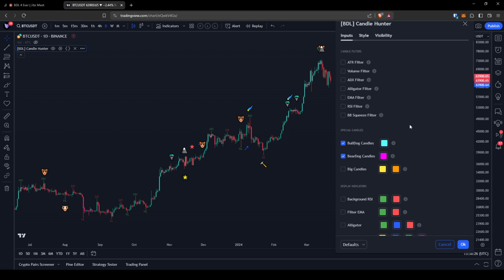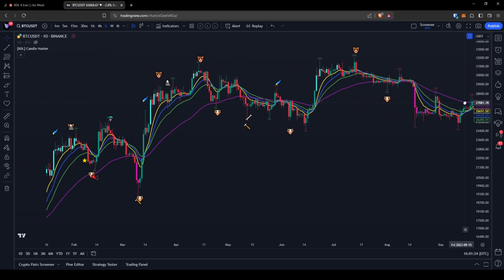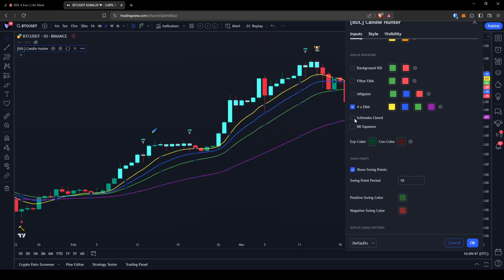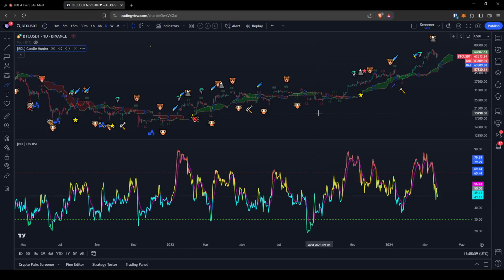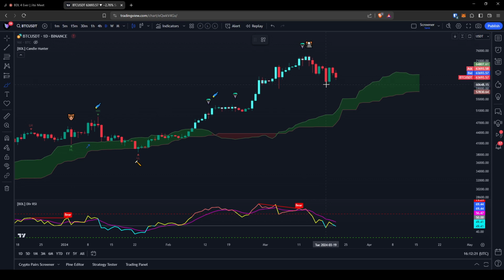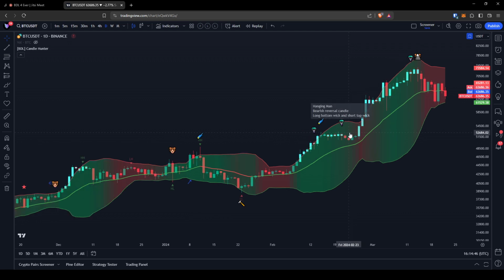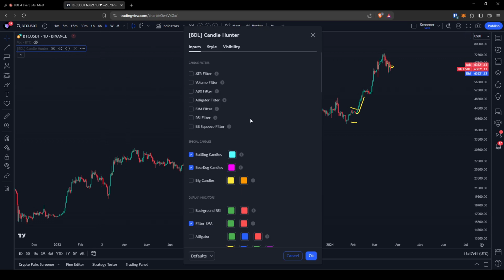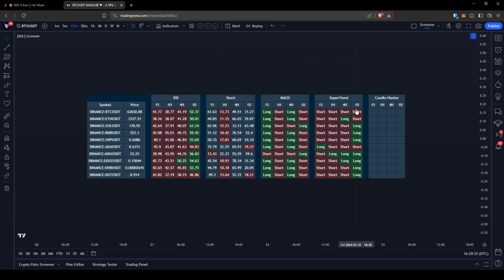BDL Candle Hunter (part2) - The monster of signals